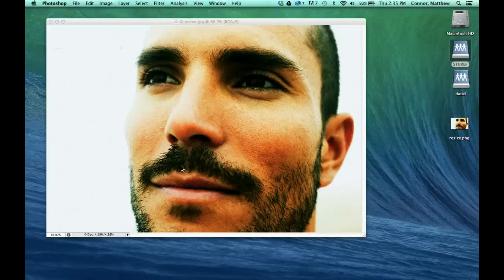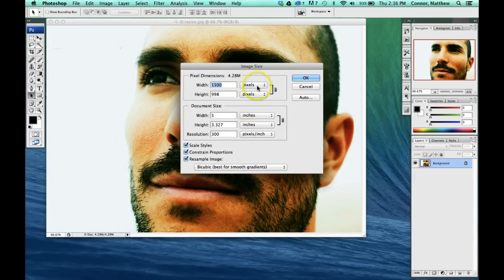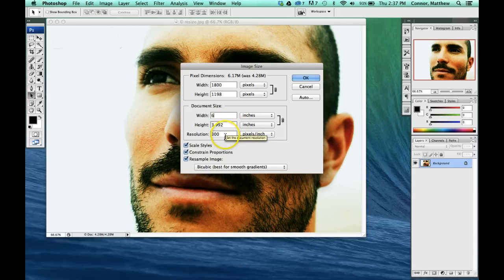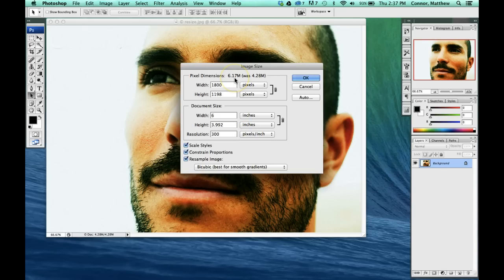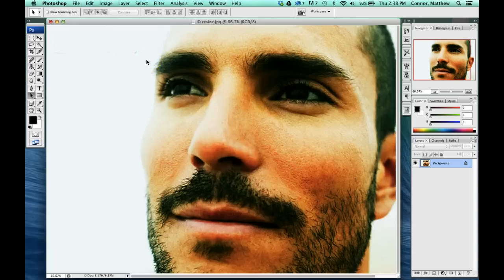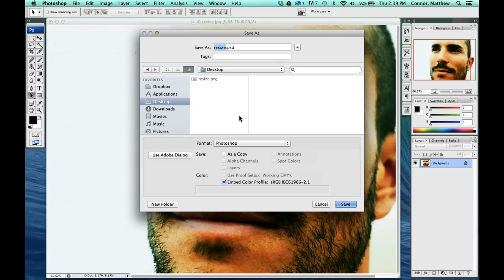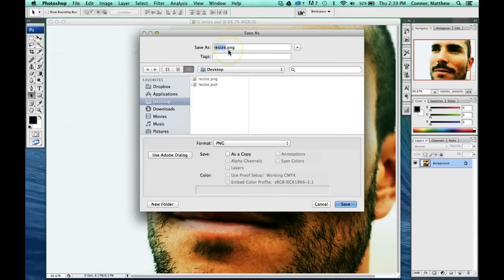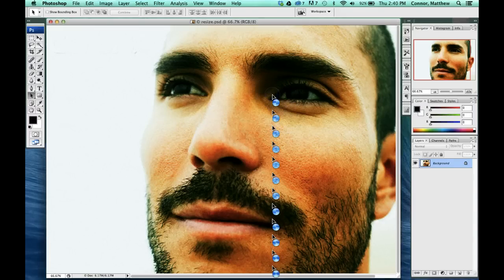Resizing & Saving in Photoshop